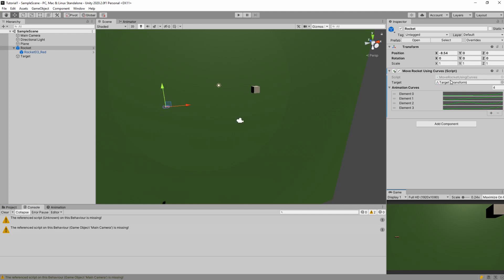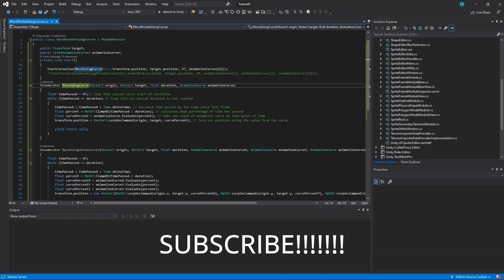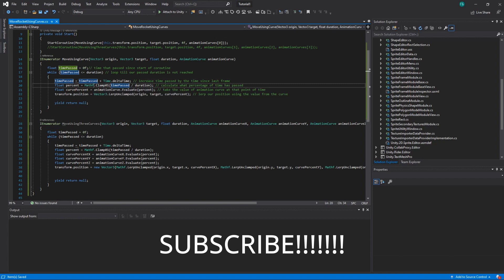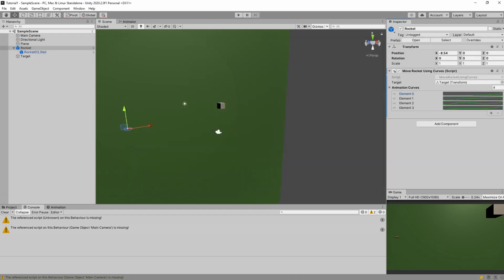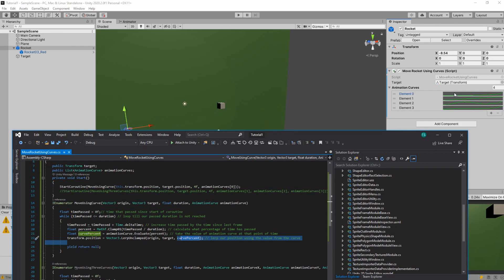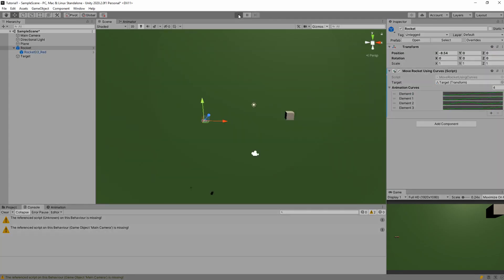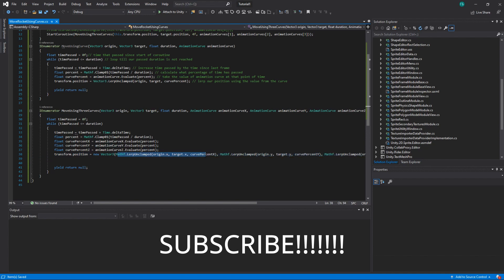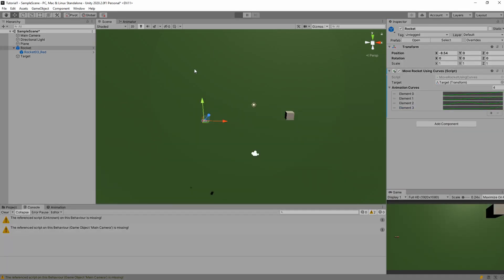How to tween using animation curves in 5 minutes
In this unity tutorial, you will learn how to use animation curves to make dynamic tweening of values. It can be used in many situations in your game when you need to change values with different speeds during the duration of a change. Feel free to check my other tutorials and devlogs. Enjoy!